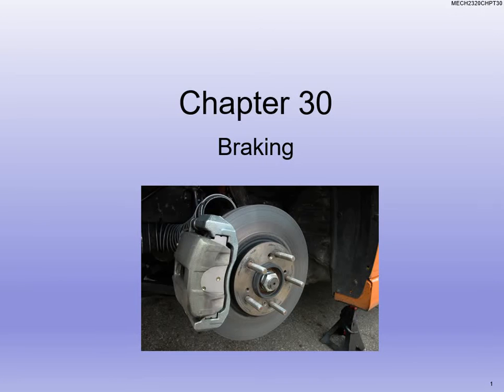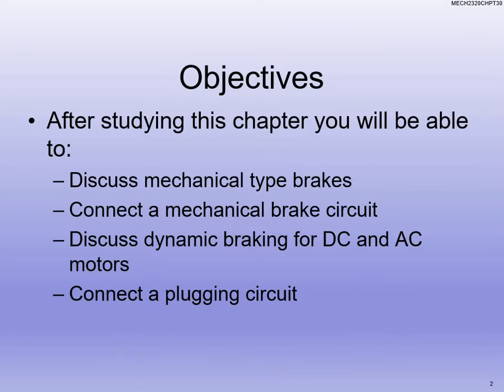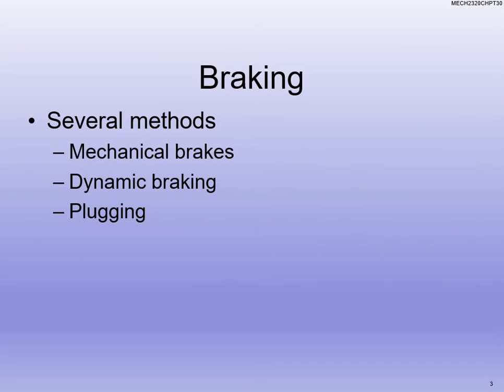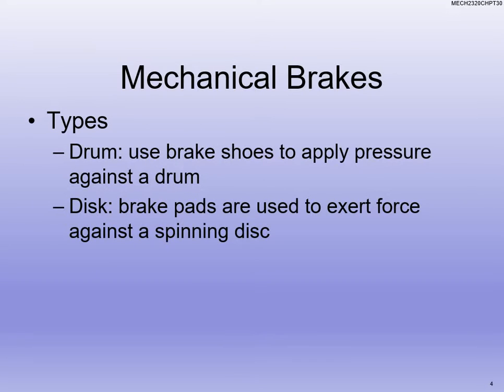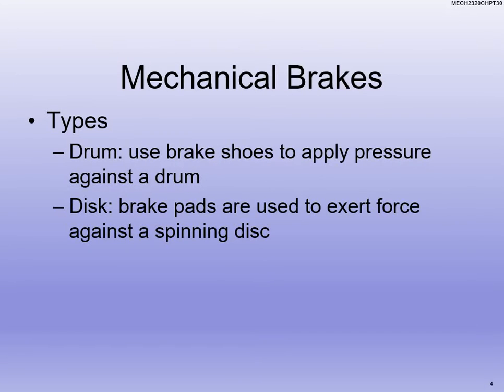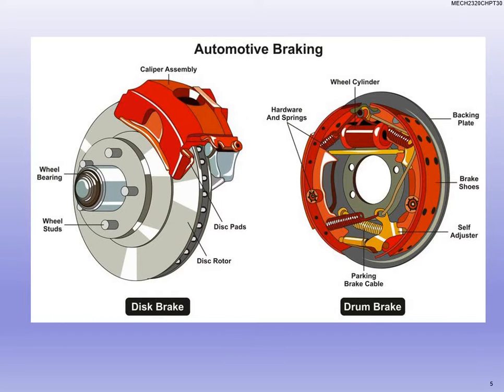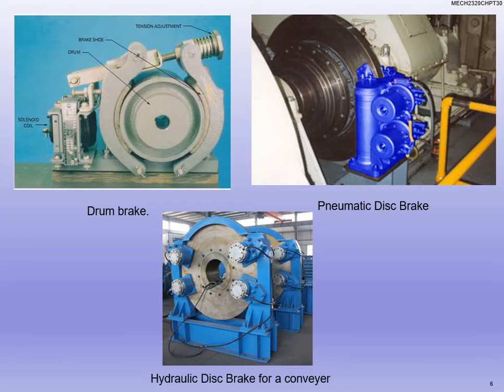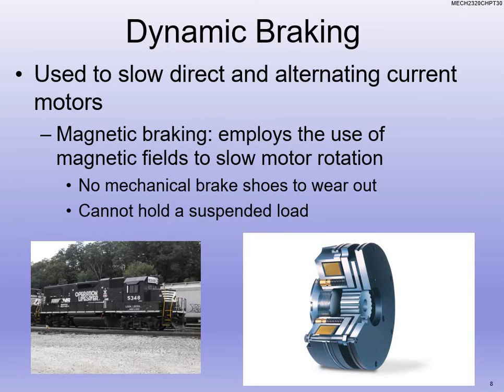MECH2320 Lecture 18 Chapter 30 Braking